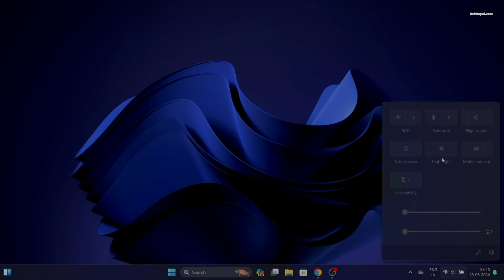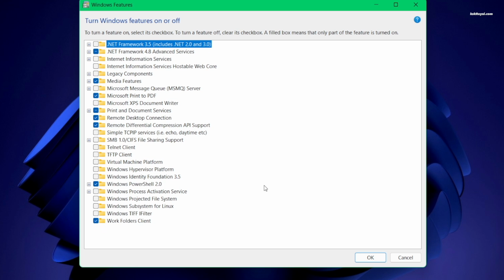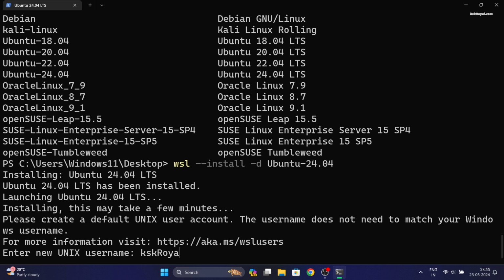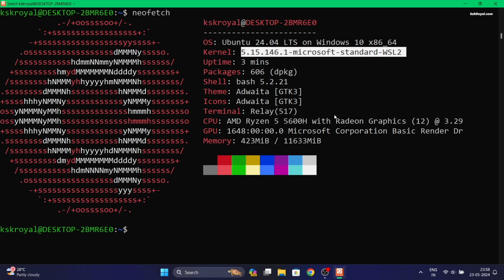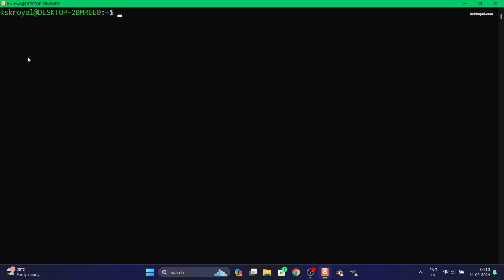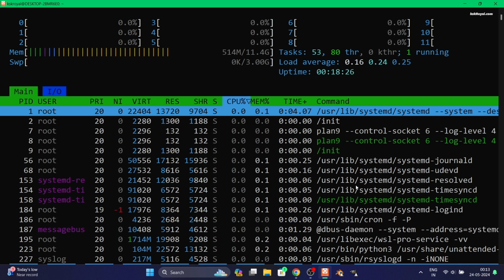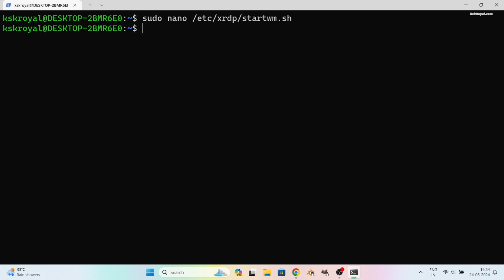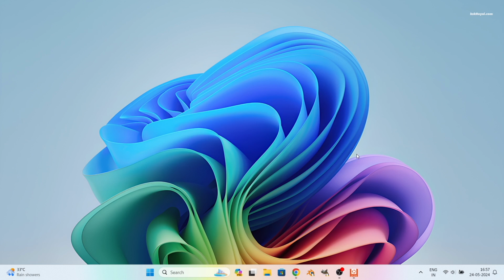How To Install Ubuntu 24.04 On Windows 11 Using WSL With GUI (NEW GUIDE)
In this video, I'll show you a complete guide on how to install & Run Ubuntu 24.04 on Windows 11 With GUI Using WSL. We will start enabling WSL (Windows Subsystem for Linux) and show you how to download and install Ubuntu 24.04.

Additionally, I'll also show you how to natively run Linux GUI Apps alongside windows 11.  At the end of this video, you will be able to unlock the potential of WSL, that enables you to run a full ubuntu desktop and access through XRDP.   This indeed improves the seamless desktop experience.

*For Command List see this link and step by step instructions*

*TimeStamps*
00:00 Introduction
00:44 Install GPU Drivers
01:00 Enable Hardware Virtualization
01:33 Install WSL Feature
02:13 Update WSL
03:23 Install ubuntu 24.04
03:54 Running Ubuntu BASH Directly
04:25 Update Ubuntu
04:53 Running Linux GUI Apps
06:44 Setup Flatpak
08:03 Setup Ubuntu GUI
11:26 Conclusion

*© KSK ROYAL*
    *MereSai*